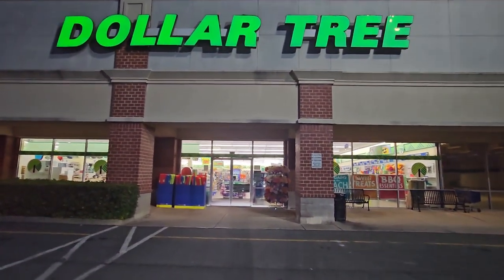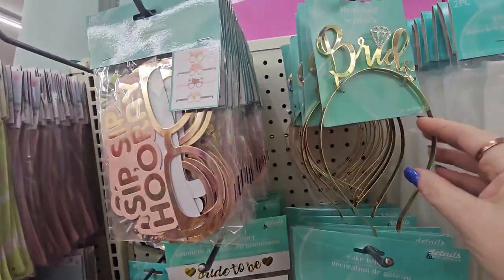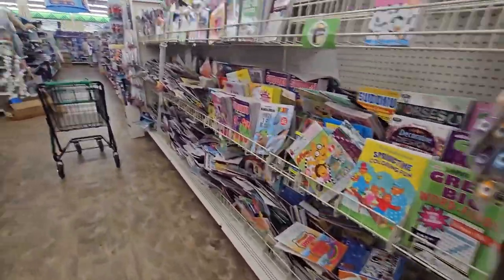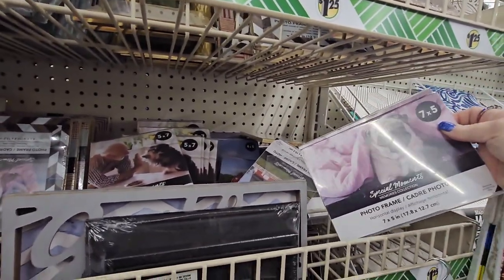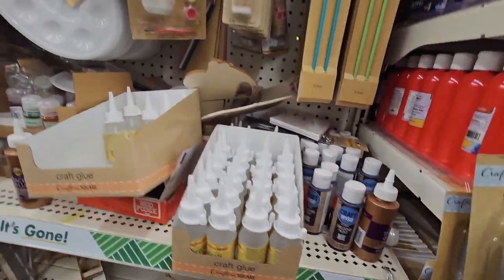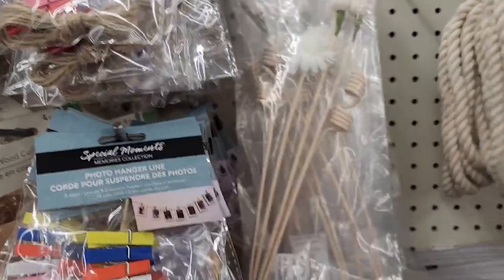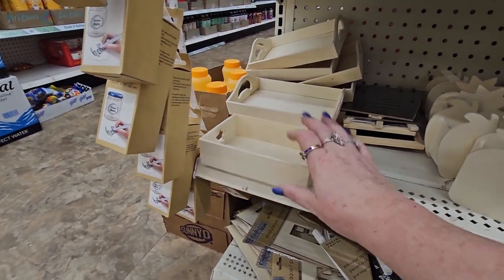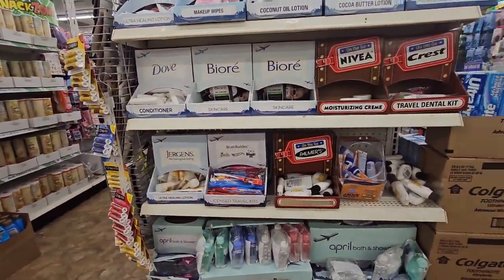Dollar Tree Shop With Me crafting supplies 2023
DollarTree shopping for crafting supplies